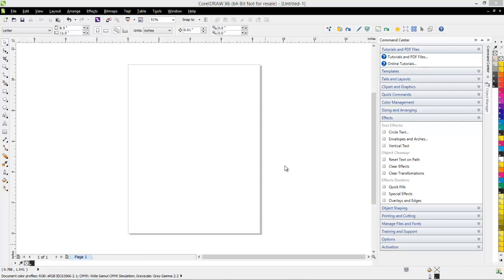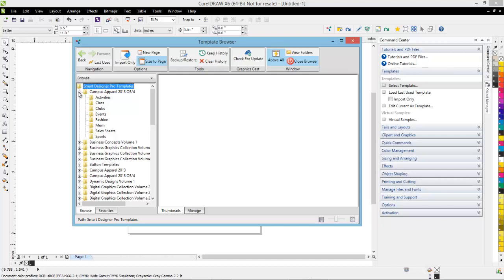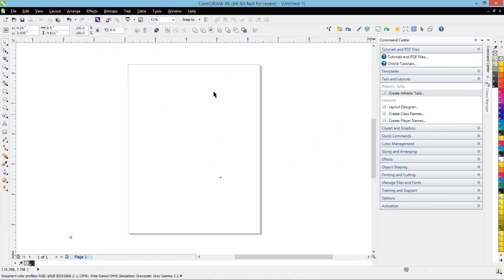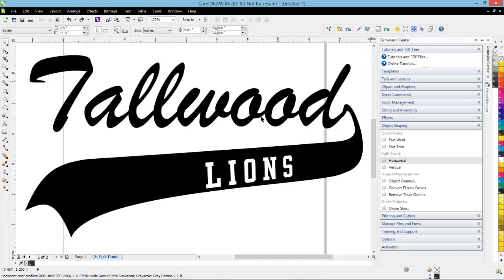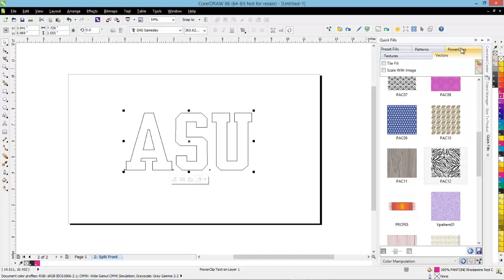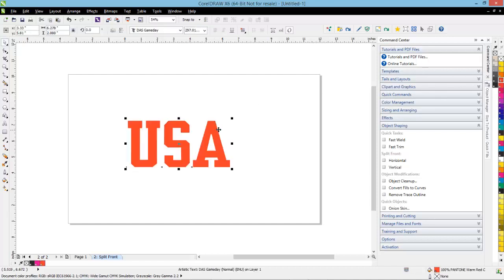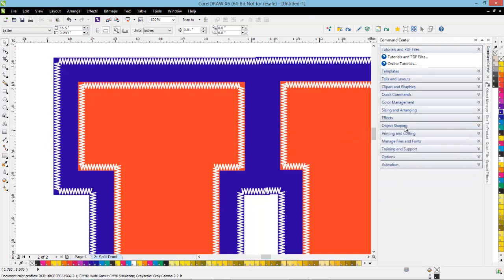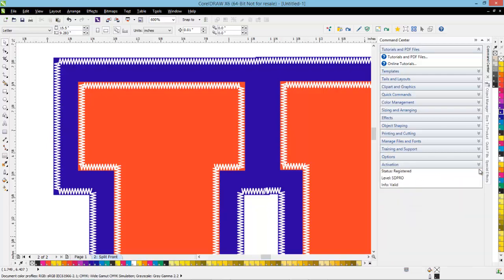SD Pro Service Release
A brief overview of the Smart Designer Pro version .05 service pack. Includes new features